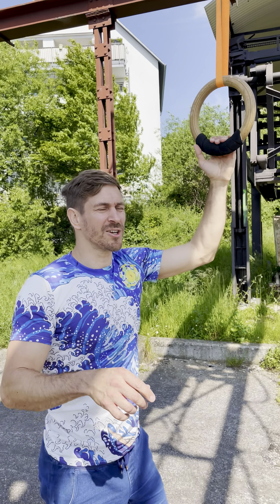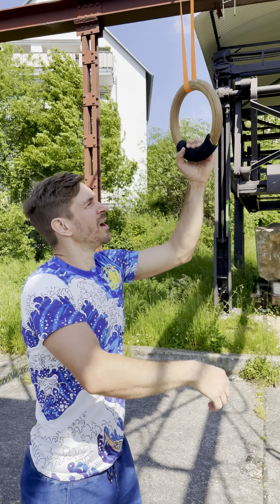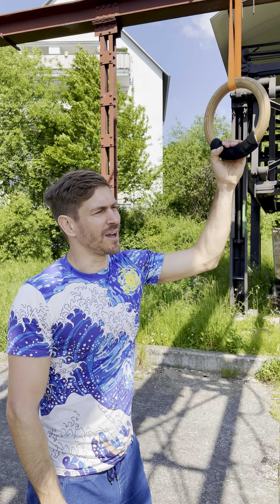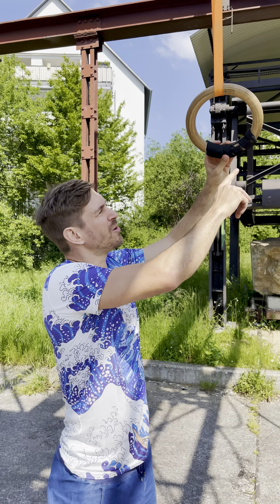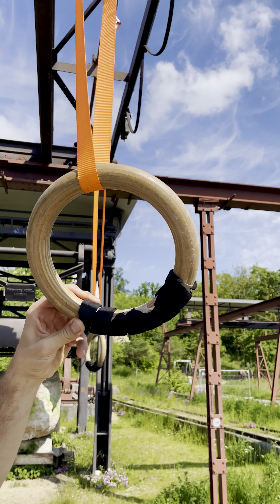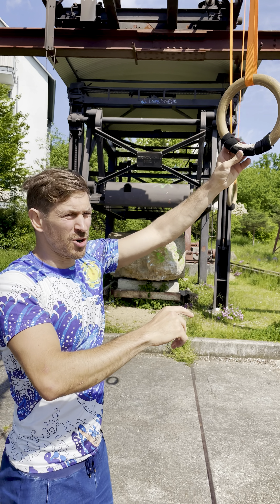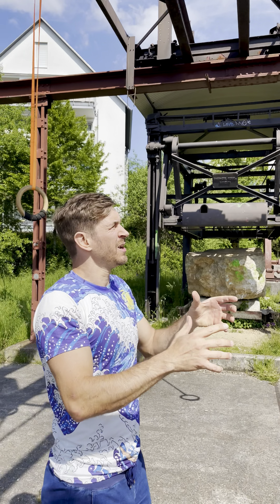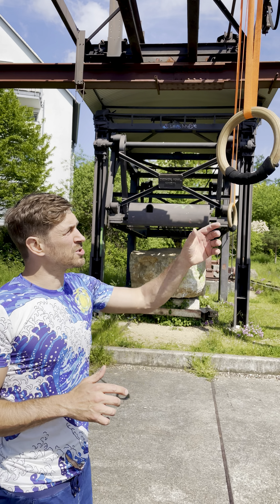Handlebar grips already broke apart 🐒💪🏼Traveling Rings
3rd time in a row swinging travelingrings every 2nd day thanks the handlebargrips 🤩 Unfortunately they broke apart as two others friends were also using them today: overstrain or misuse? 🤔 Or perhaps due to the discontinuous double-sided adhesive tape or the chalk as the foams get slippery due the sweat?🧐 The financial investment is negligible 3€ (foam & tape) per ring. The time investment is similar when I compare the duration for cutting plus fixing the foam on the ring and the duration to remove the calluses the day before the training and to take care of the skin of my hand palms. Either I’ll find a more stable solution or the foam & tape will be considered as consumable materials while my hands are recovering. thejourneyisthedestination 🎥 @airgrabber